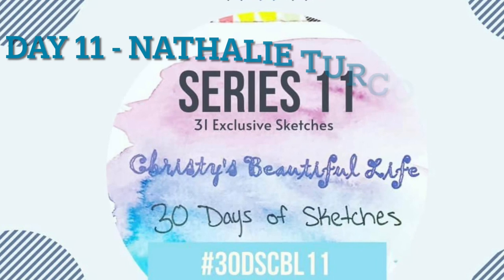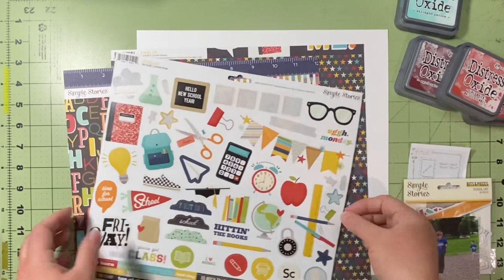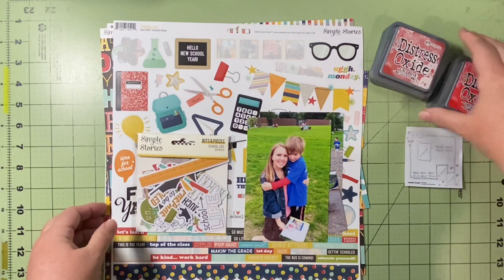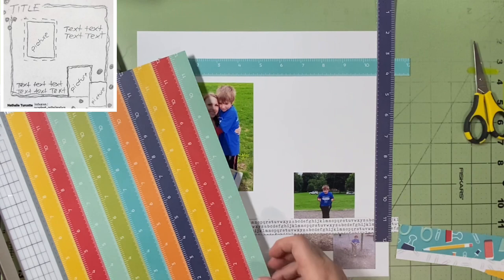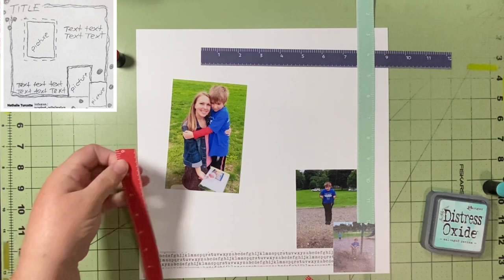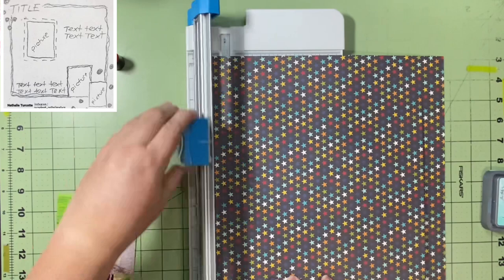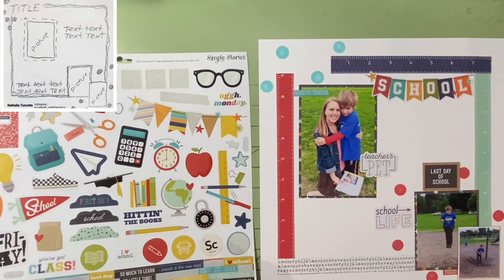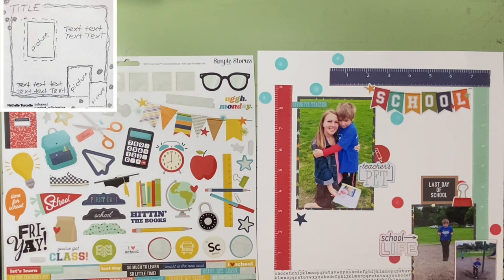30 Days of Sketches - Day 11 - Nathalie Turcotte Cloudsdale - Teacher’s Pet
Welcome to 30 Days of Sketches with Christy’s Beautiful Life 30DSCBL11 - a hop that will bring a daily sketch from one of the awesome creatives who are hopping along! They are exclude sketches created for this hop! You can follow along on YouTube, Instagram and in the Facebook group. So much inspiration!

This weeks sketch is by Nathalie Turcotte Cloudsdale

I used my scraps and some paper pads I’m trying to use up.  I also used some Tim Holtz inks and some stash!

If you are interested in hopping along or just creating from the sketches, you can join the Facebook group to see all the sketches at once.